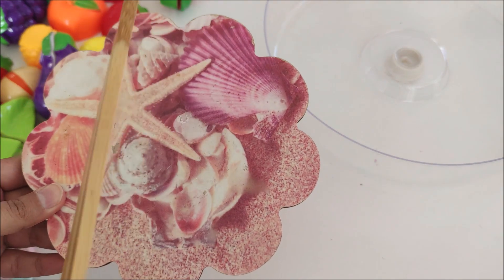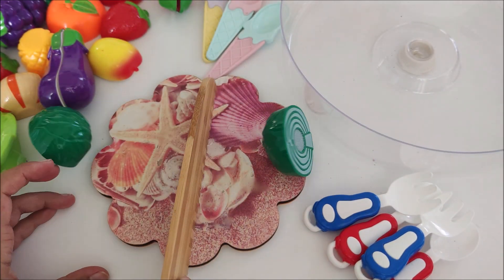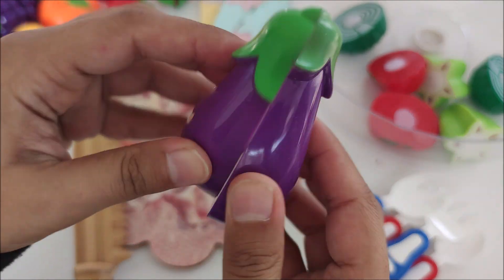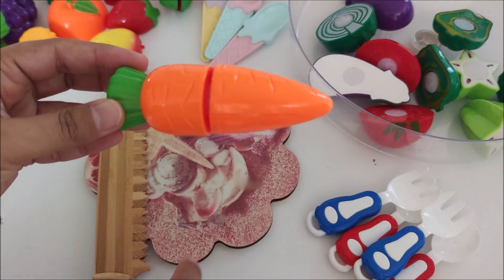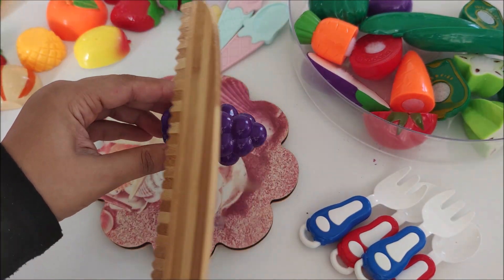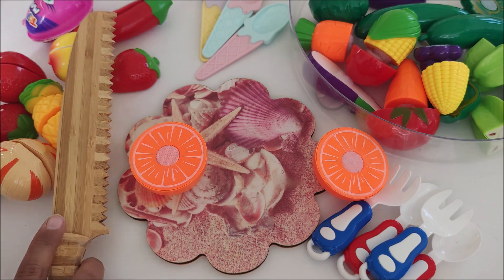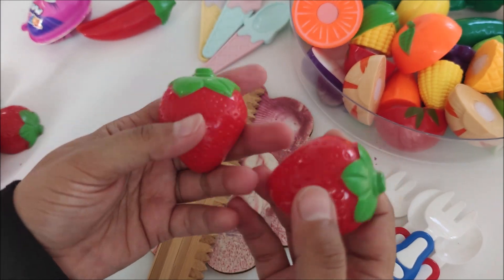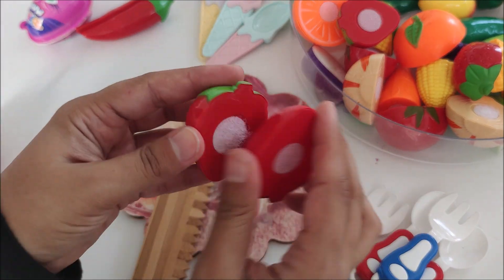Fun Fruit Vs Vegetable Cutting | Satisfying Video | ASMR